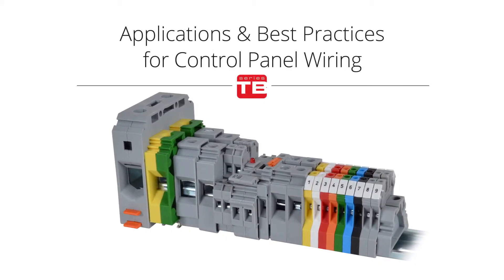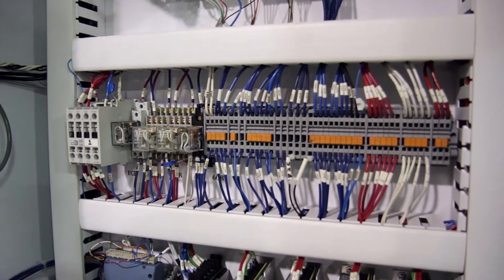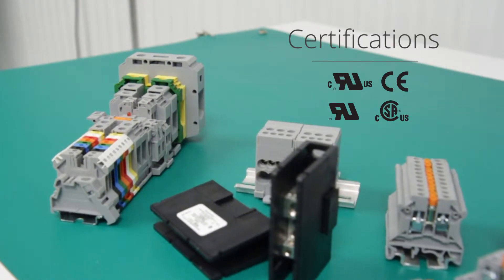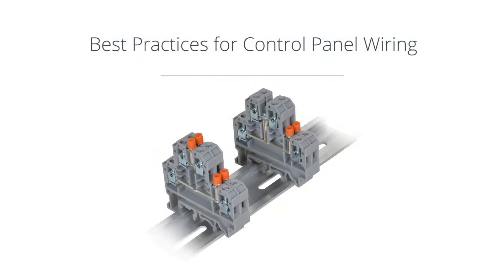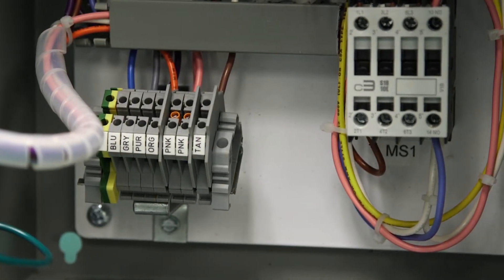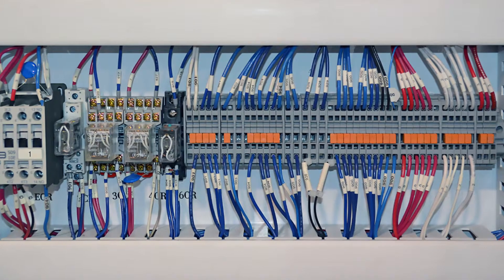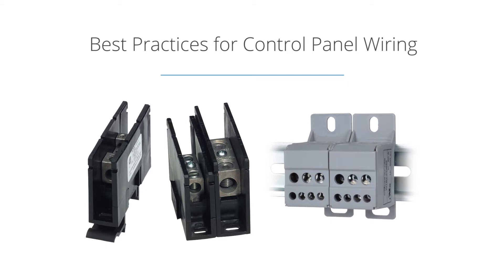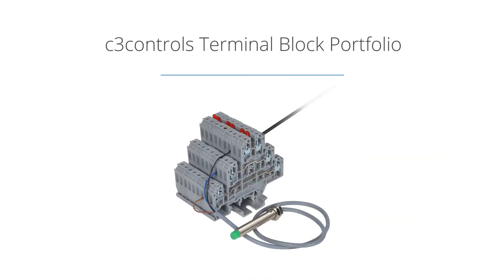c3controls :: Best Practices for Control Panel Wiring featuring Terminal Block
Simplify your wiring and save valuable installation time with c3controls’ terminal blocks.  UL listed and CE marked, our terminal blocks undergo the most demanding tests to guarantee longer lasting, easier to maintain panels.